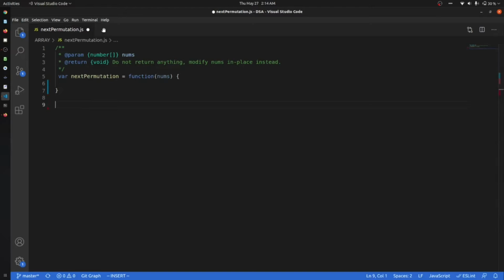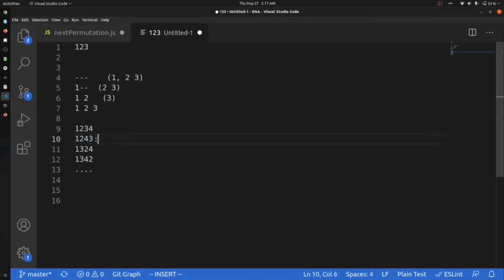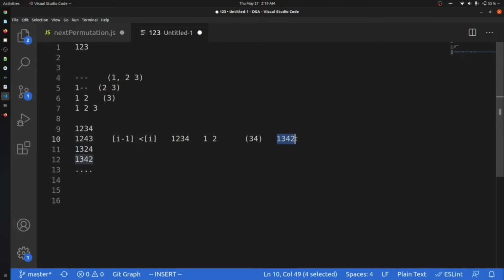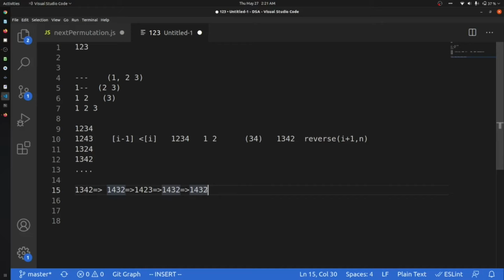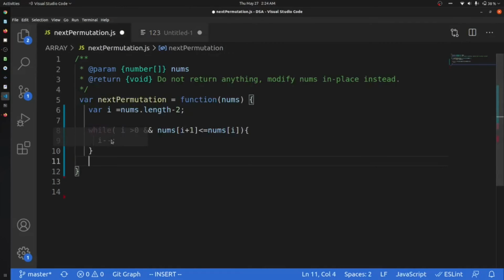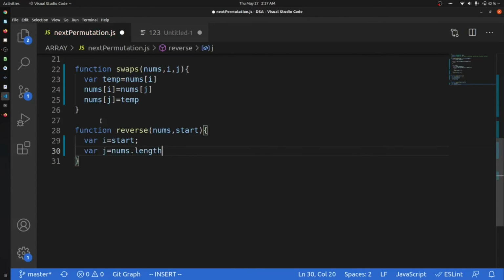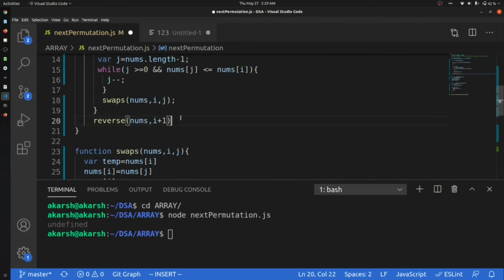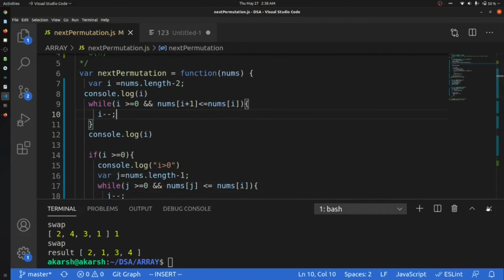algorithm Next Permutation | Competative Programming | Day-15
In this video we are going to study Next Permutation.